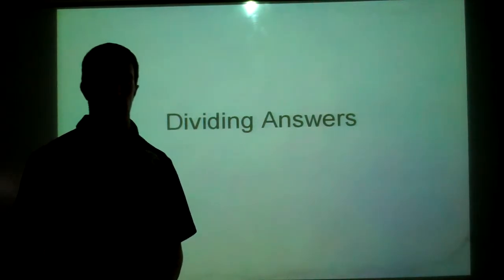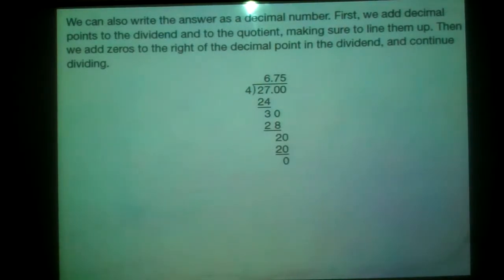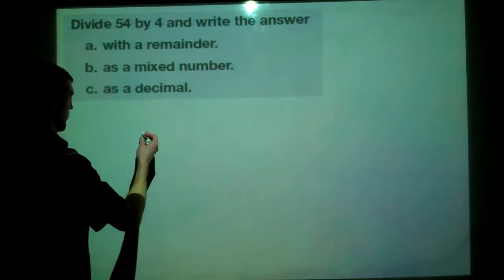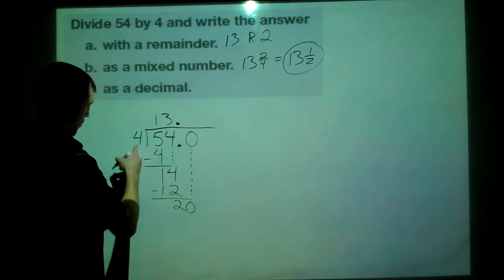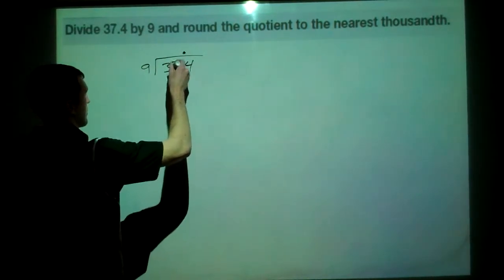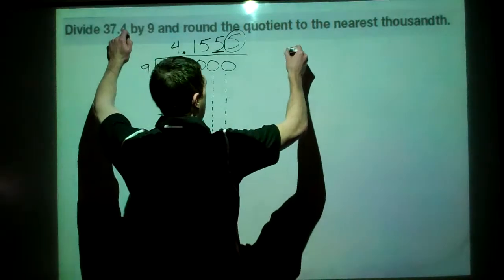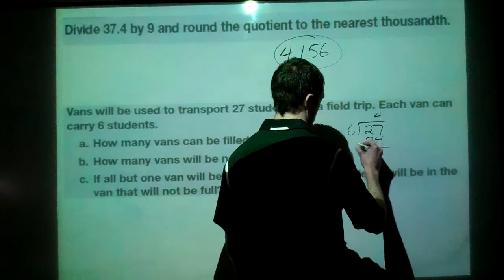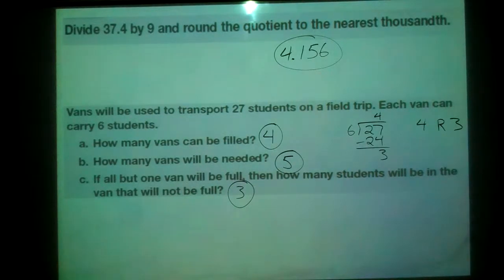Lesson 44- Division Answers